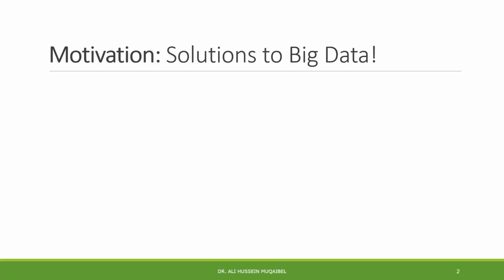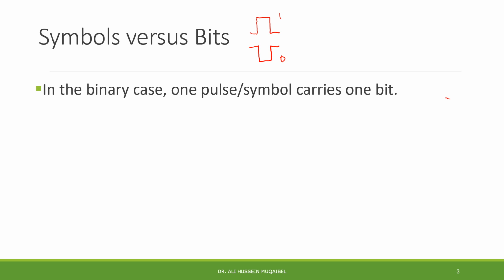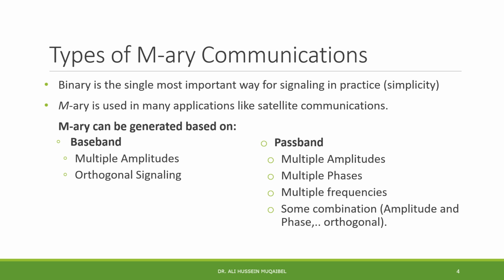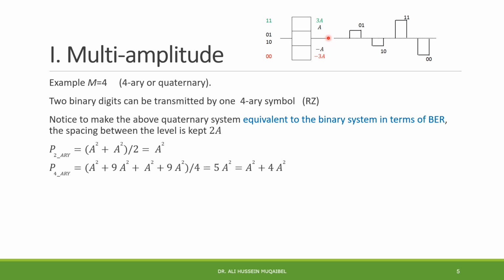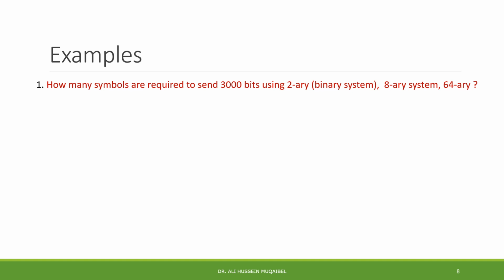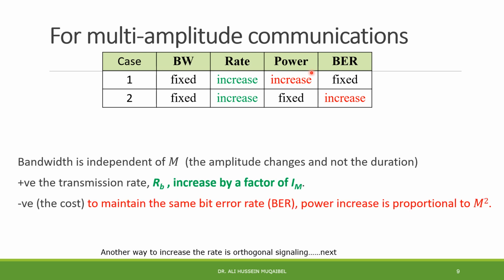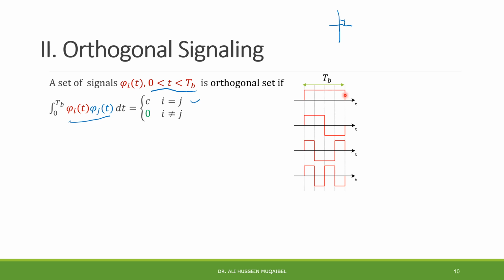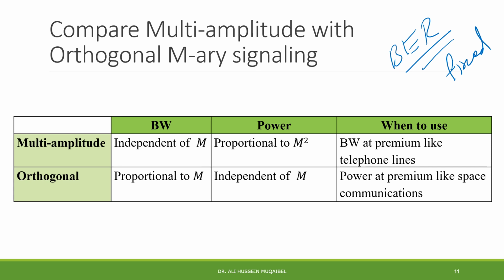7.5 M-ary Multi amplitude and orthogonal signalling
To enable high data rate given limited channel bandwidth, M-ary one solution to support high data rate. We cover baseband M-ary communications which includes multi-amplitude and orthogonal signaling. We examine the trade off between multi-amplitude and orthogonal signaling. The trade off includes power, bandwidth, BER, and data rate/